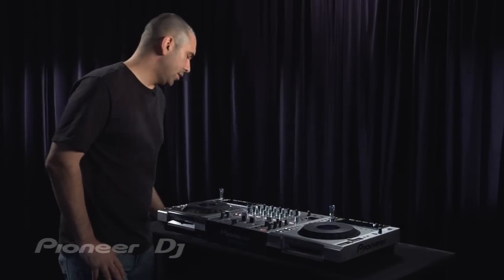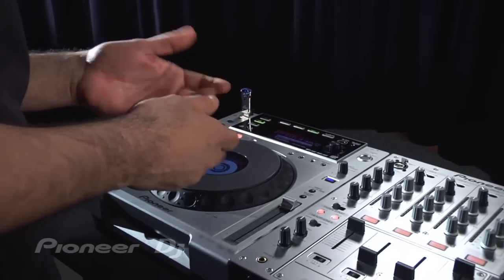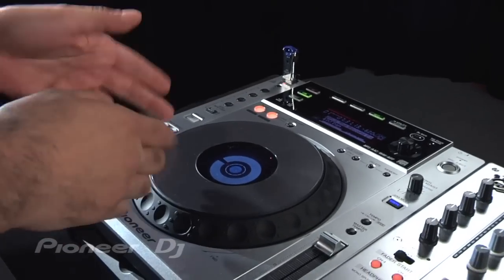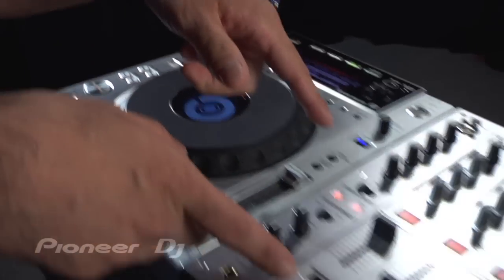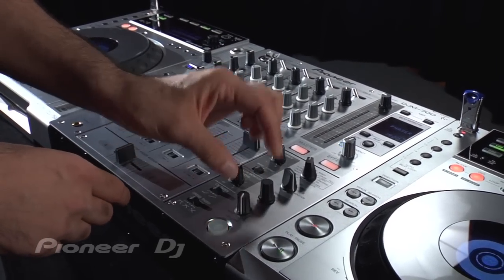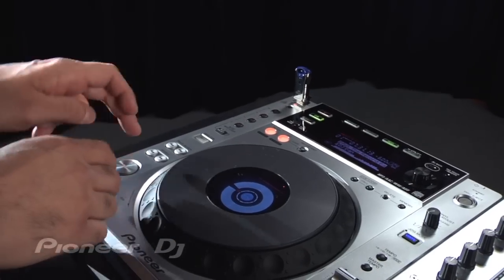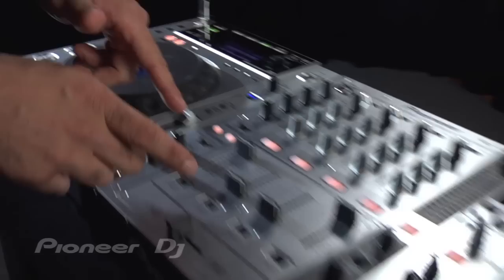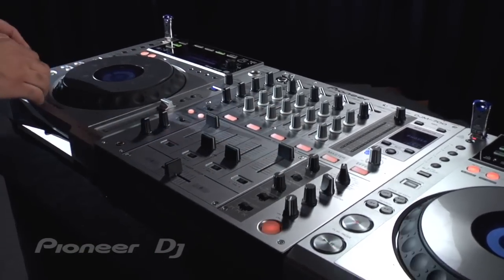CDJ-850: Cue Point & Phaser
Short video on how you can combine a cue point on a CDJ with the phaser effect on the DJM-700.